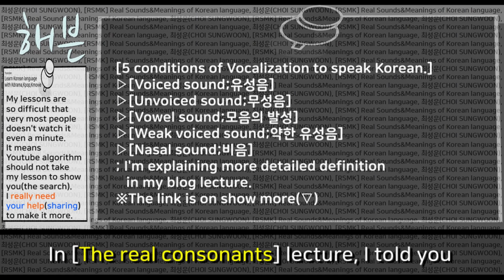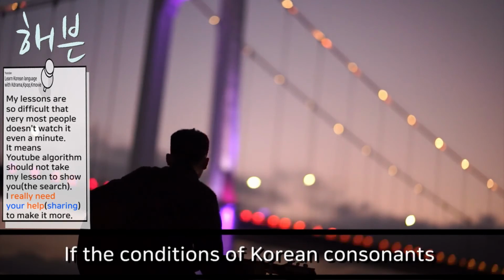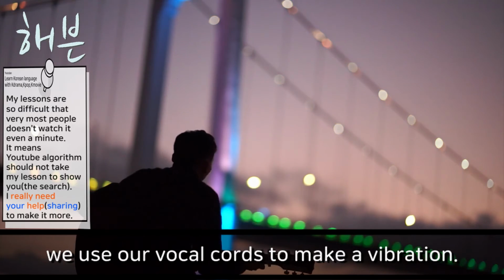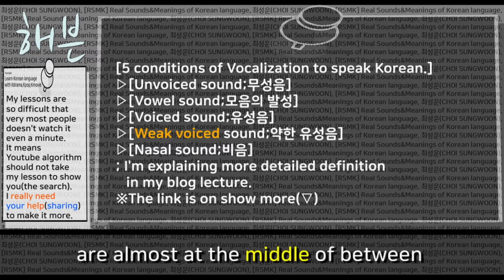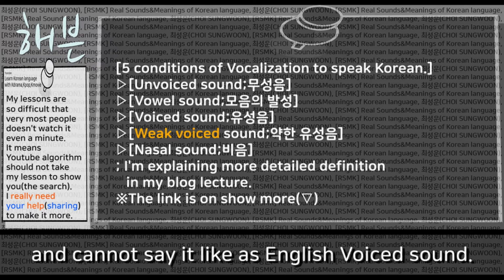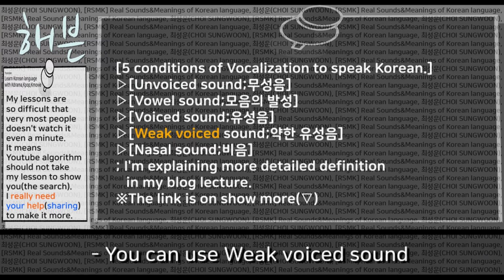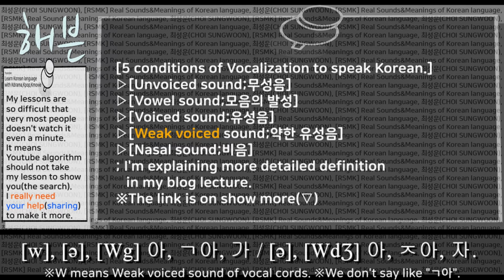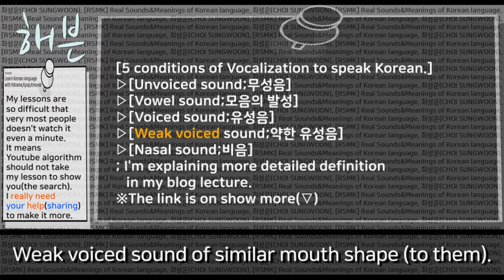Feb 25, 2021 Uploaded [The secret of fluent Korean]; Korean vocalization.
제 영상은 여러분의 관심으로 만들어집니다.
- 채널 멤버십 가입(아직 미활성)
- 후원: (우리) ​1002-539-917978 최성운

출처 및 사용 프로그램:
[영상편집, 유튜브 업로드]
- DaVinci Resolve / Free MKV to MP4 Converter​ / Vrew / Goldwave
- 배경사진 : pixabay
- 썸네일편집 : LibreOffice Impress
- 글꼴: 네이버 나눔글꼴 / Doulos SIL(SIL International)
- 네이버 메모 / 윈도우 메모
[사전 및 단어 검색]
- 네이버 사전(옥스퍼드 영한사전 제9판) /Lexico /Cambridge /네이버 툴바(퀵서치)
- 국어단어 : 국립국어원, 표준국어대사전
- 한글 검수 : 다음 맞춤법 검사기 / 구글 검색
[녹화 및 진행]
- OBS Studio / always on top / Sizer 4.0 /  Desktop Lighter / Spectralizer
- 네이버 웨일 /구글 크롬​

- You may not ​use(reupload/copy/modify etc)​ my videos and make this content for any purpose (including commercial use&non-commercial use​) other than only purely personal watching on Youtube​.​
; 개인이 유튜브로 시청하시는 것 이외에, 비영리와 상업성을 포함한 어떠한 목적으로도 제 영상 및 컨텐츠의 사용을 금지합니다.